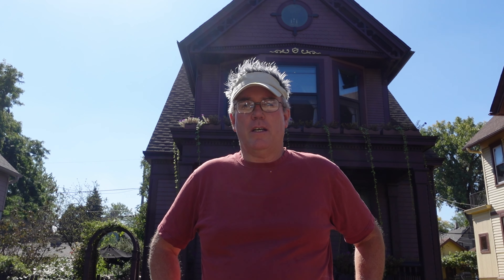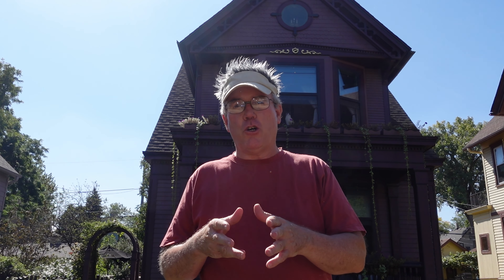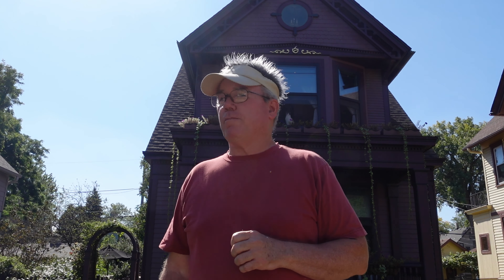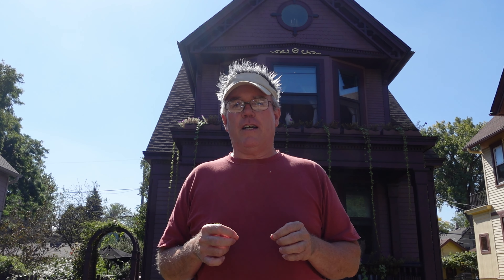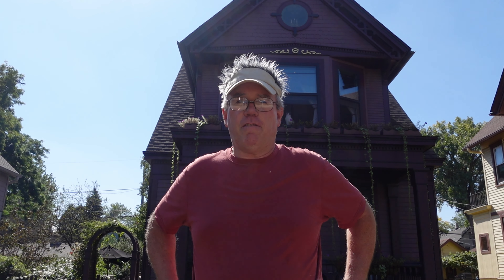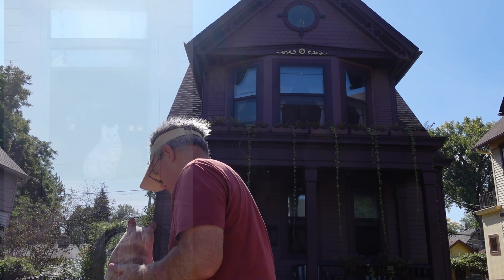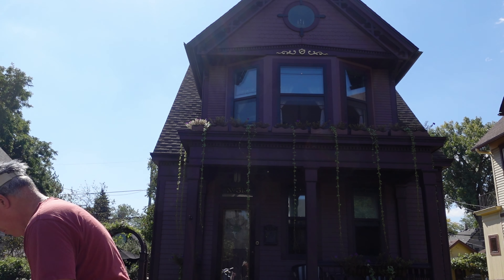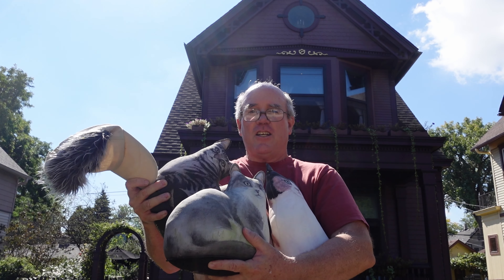The Cats of the Historic Johanna Brotch House: Real or Fake?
Here is a unique and different episode!  I have placed cats in my windows of the Historic Johanna Brotch House in Bay View and people walking by really like them!  I get comments all the time, so I thought I would make this short video about it.  Hope you enjoy!